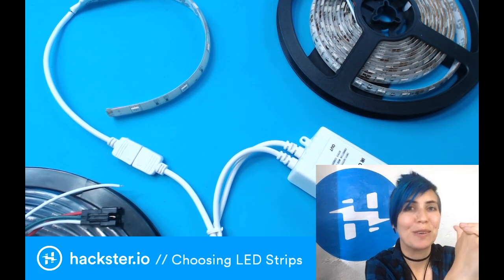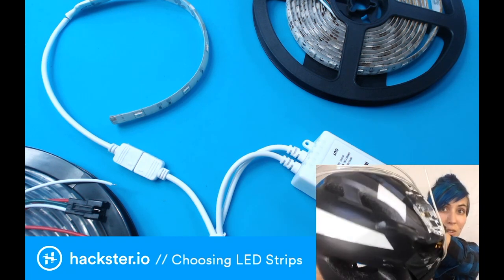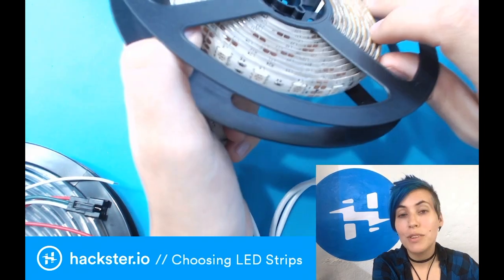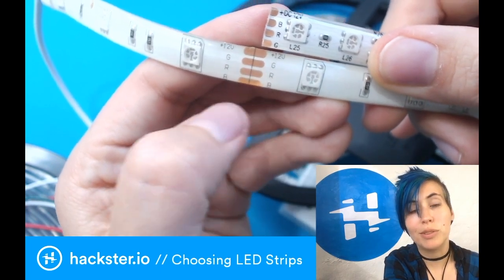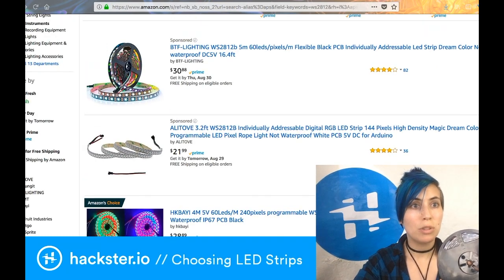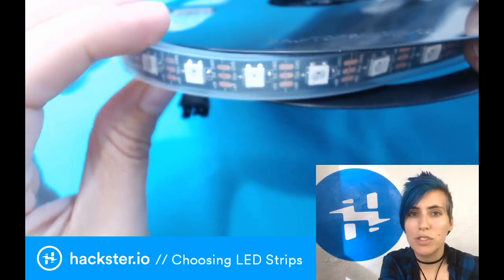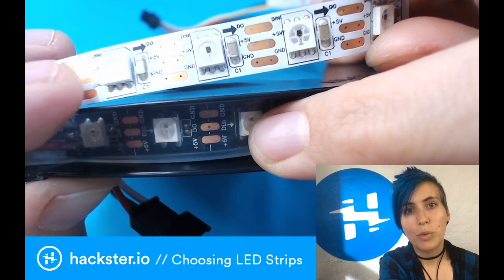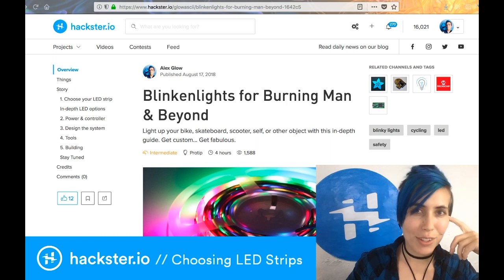Choosing LED Strips (Non-Addressable vs. NeoPixels) // LEDs for Makers, Pt. 1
Let's take a look at some popular types of DIY LED lighting and how to choose what's right for your projects. Great for bike/vehicle lights, room lighting, wearables, cosplay accessories, and more!